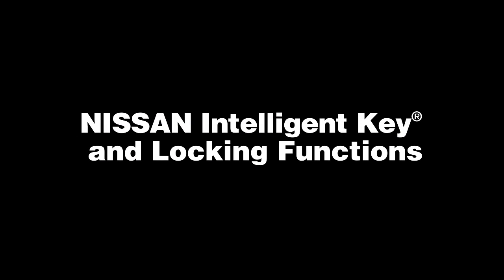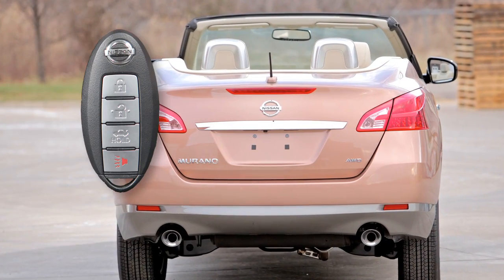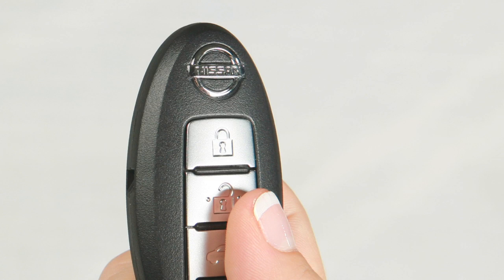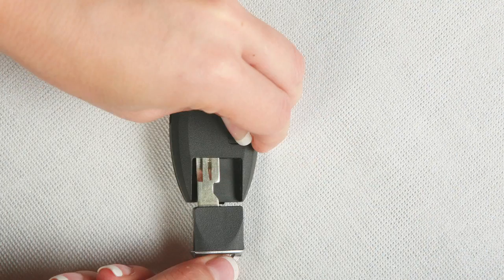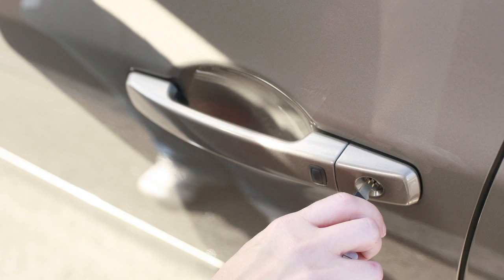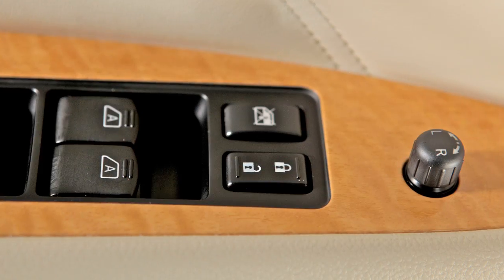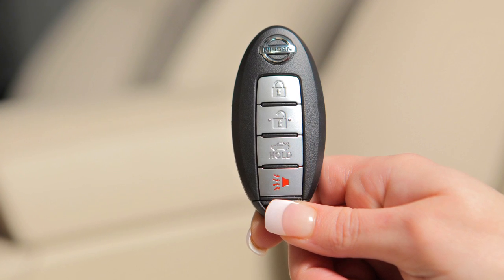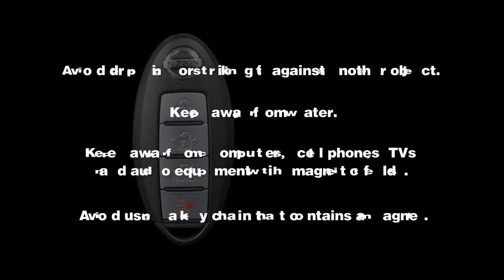2012 Nissan Murano CrossCabriolet - NISSAN Intelligent Key and Locking Functions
NISSAN Intelligent Key® and Locking Functions

With the NISSAN Intelligent Key® in your pocket or purse, you can lock or unlock the doors, as well as start the engine. To unlock the vehicle, push this Request Switch on the door handle. That door will unlock. Push the switch again within one minute to unlock all doors. To lock your vehicle, push any door handle's Request Switch once, after all doors have been closed.

You can also open your trunk using the Opener Request Switch. While carrying the Intelligent Key with you, push the Opener Request switch under this trim panel to open the trunk. These lock and unlock functions are operational when the Intelligent Key is within about two and a half feet of the corresponding request switch. The trunk can also be opened remotely by pressing this button on the Intelligent Key for more than one second.

The Intelligent Key is also equipped with a remote system for operating door locks and windows. It is possible to lock and unlock all doors and open windows using your Intelligent Key from outside the vehicle, at a distance of up to 33 feet. To lock the vehicle, press the LOCK button. Your hazard warning lights will flash twice, your horn will beep once and you'll know that your vehicle is locked. To unlock the doors, press the UNLOCK button. The hazard warning lights will flash and the driver's door will unlock.  Press again within one minute to unlock all doors. If so equipped, holding the UNLOCK button for more than three seconds after the doors are unlocked, will lower the automatic windows. When the UNLOCK button on the Intelligent Key is pressed, all doors will automatically relock within one minute unless any door is opened, or you push the ignition switch.

If you are near your vehicle and feel threatened, press this PANIC ALARM button for more than one second. The panic alarm will sound and the headlights will flash for 25 seconds. To turn OFF the panic alarm, press any button on the Intelligent Key. Please Note: If using the PANIC ALARM button to turn OFF the alarm, the button must be pressed for more than one second.

When you have to leave a key with a parking valet, you can remove the Mechanical Key, which is concealed inside your Intelligent Key and keep it with you to protect your belongings. To remove the Mechanical Key, release the LOCK knob on the back of your Intelligent Key and pull the key out. Next, use your Mechanical Key to lock the glove box. Then give the Intelligent Key to the valet and keep the Mechanical Key with you. Your belongings in the glove box will now be secure while you are away from the vehicle.

You may also use your Mechanical Key to lock or unlock the driver's door or all doors from outside the vehicle. To lock all doors, turn the key toward the rear of the vehicle. Turn the key toward the front of the vehicle one time to unlock the driver's door. To unlock all doors, turn the key to the NEUTRAL position, then turn toward the front again within five seconds. If so equipped, turning the driver's door key towards the front of the vehicle for more than one second will lower the automatic windows. To close the windows, turn the driver's door key toward the rear of the vehicle for longer than one second. Release the key to stop the windows at any point during opening and closing.

You can lock and unlock all doors by pushing one of the POWER DOOR LOCK switches, located on the driver's and front passenger's doors. When locking doors this way, be certain not to leave the key inside the vehicle. You can also lock and unlock a door using the INSIDE LOCK KNOB, found on the inside of each door. Please Note - If you attempt to lock your vehicle with a POWER DOOR LOCK switch while the Intelligent Key is in the port and any door is open, all doors will lock, then automatically unlock.

In the event your Intelligent Key battery is low, there is a backup method to start the engine. A low battery will cause a guide light on the Intelligent Key port to blink. In this situation, inserting the Intelligent Key into the port will allow you to start the engine.  Be sure the front side faces up and the key ring end faces towards you. Then follow the normal start procedures. To remove the Intelligent Key from the port you must first push the ignition switch to the OFF position.

Your Intelligent Key can also be used to adjust the hazard indicator and horn beep features. Please refer to your Owner's Manual for complete information on adjusting these features.

To prevent accidentally locking your key inside the vehicle, your Intelligent Key has lockout protection. If you exit the vehicle with the Intelligent Key still inside, it will unlock all doors immediately and sound a warning chime as soon as you close the door.